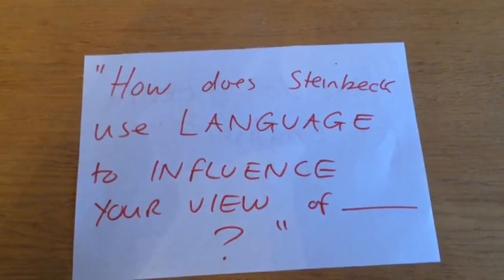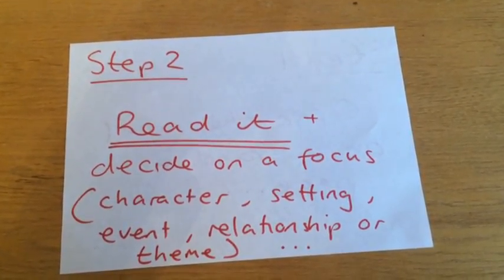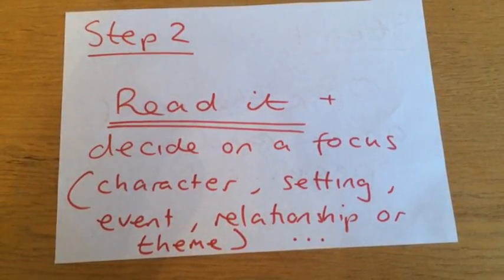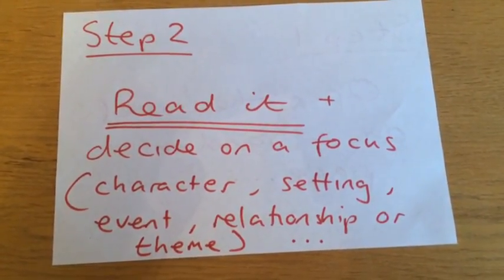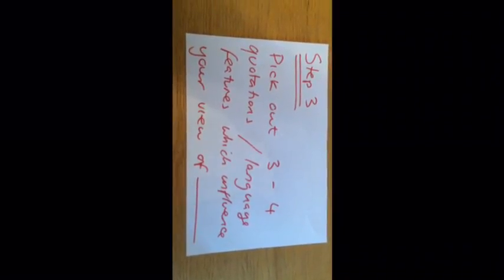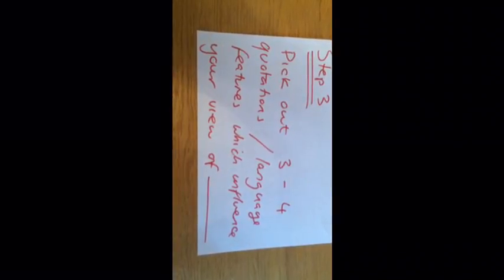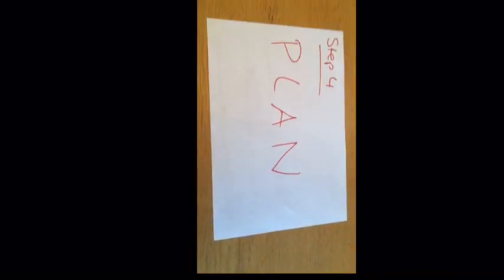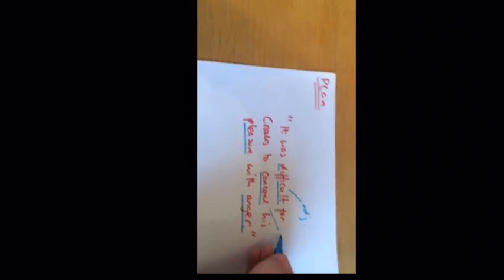Of Mice and Men - Random page revision! Park View School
Mr Jarvis (with help from Sophia, aged 4) with a practical strategy for revising Of Mice and Men for Edexcel GCSE English Language